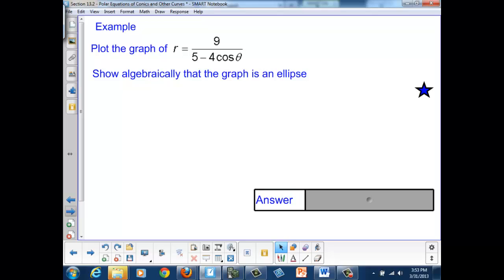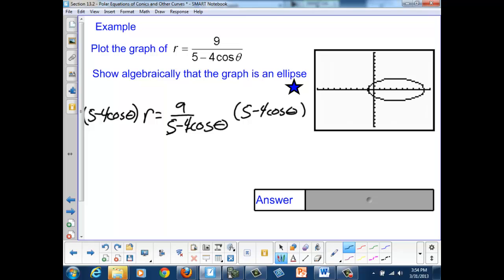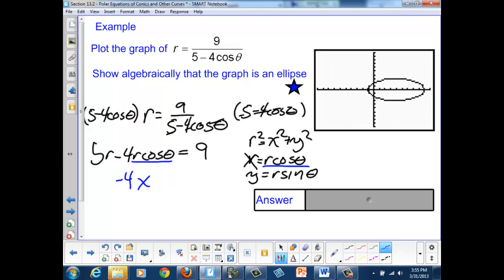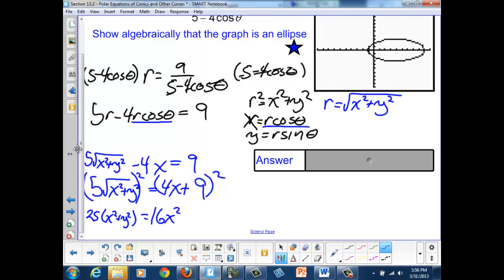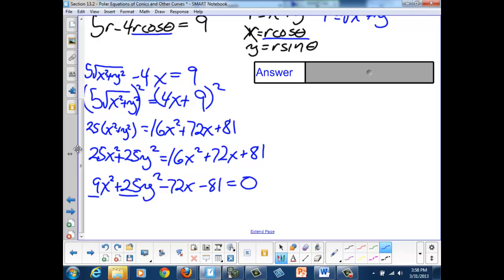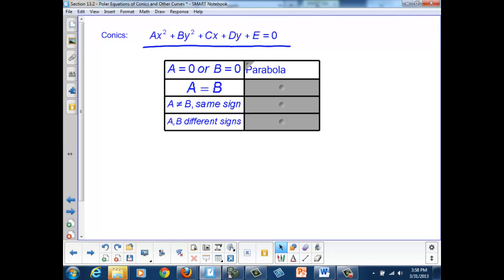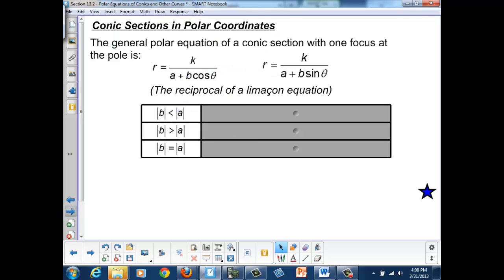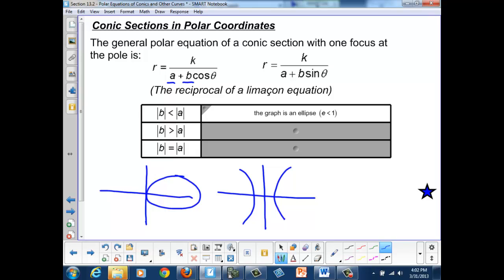Lesson 13-02 (Part III): Polar Equations of Conics and Other Curves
Conic Section graphs from Polar Equations